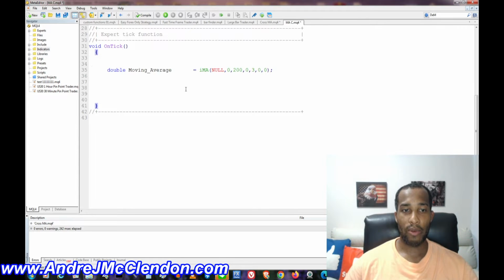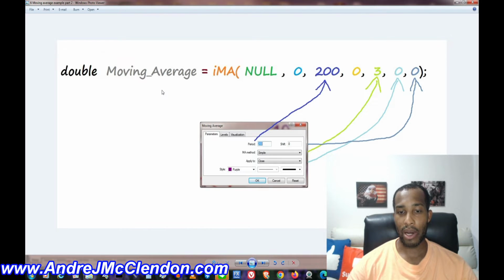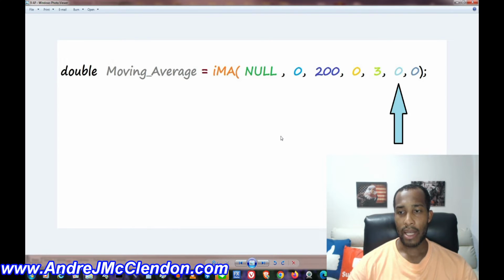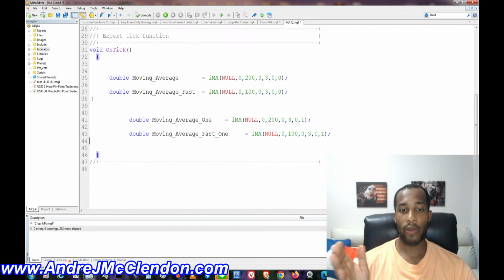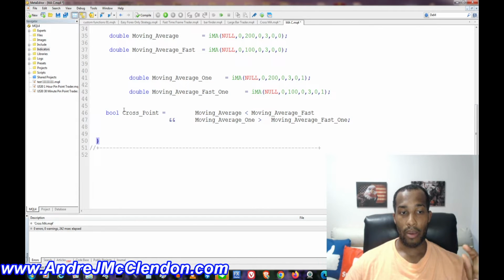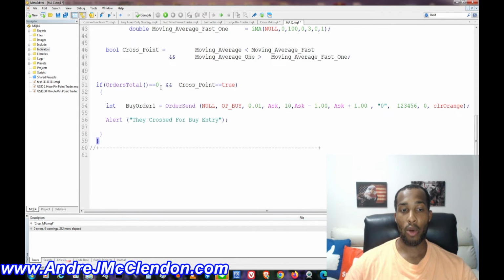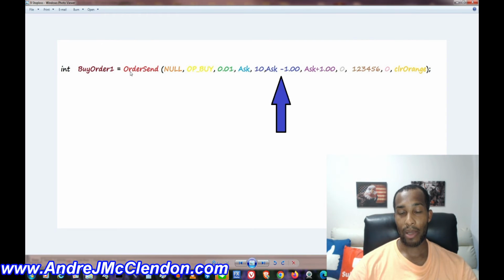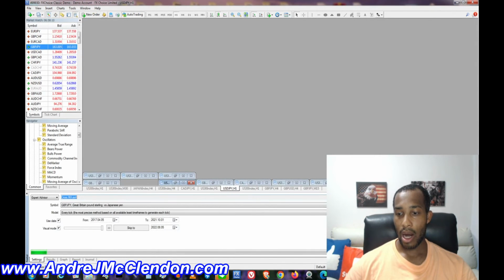Moving Average Crossover Expert Advisor | MQL4 Moving Average Programming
Moving average crossover programming in MQL4. This is a basic programming video for beginners in MQL4. I go over how to program in detail a moving Average crossover step by step. This is very basic and can lead to more complicated formulas. Please use the data so you can build upon and make your formulas better. This will be part of a guide in a programming MQL4 series. The data or formula for this is in my email if you want it please go to my website and send me an email there and I will send it to you. YouTube doesn't allow me to paste it in here for some odd reason.

In the video this is my first attempt in creating a programming guide so please understand and give me feedback on the video. I will create more as I go that will be more in depth in this MQL4 guide.

helpful information for the video